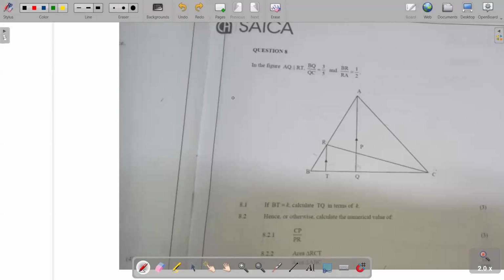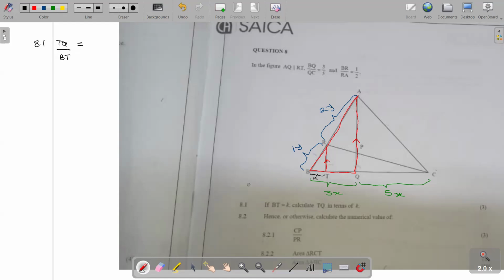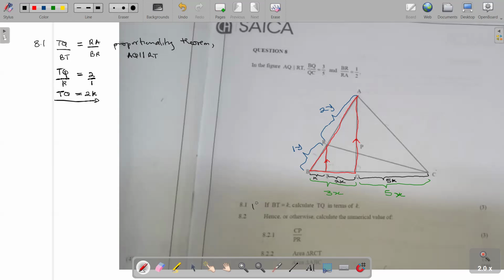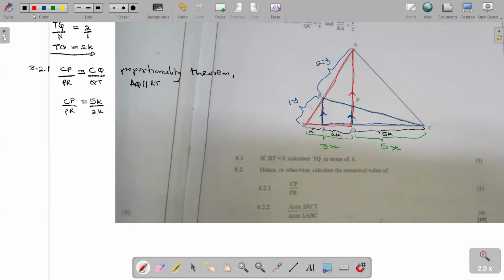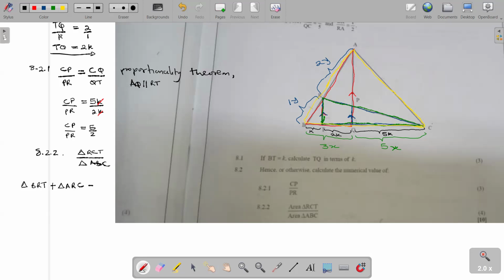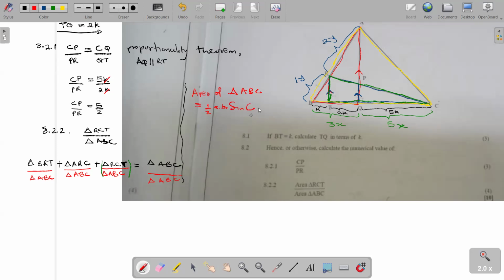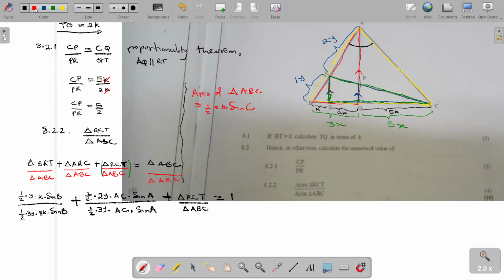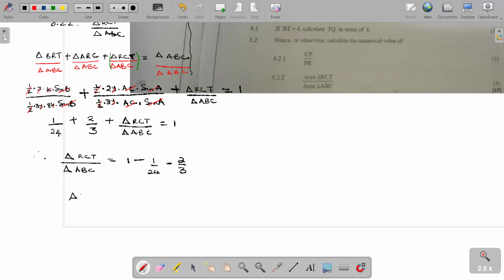Grade 12 Proportionality theorem and some related concepts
A problem walk through on proportionality theorem & ratios